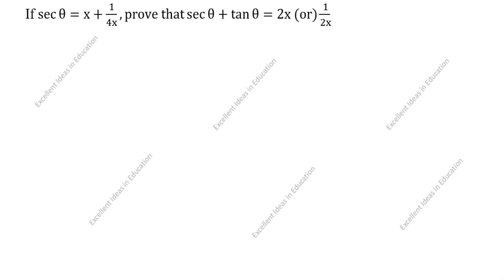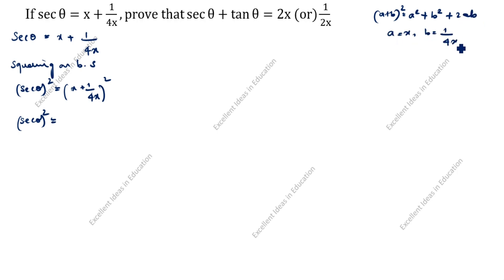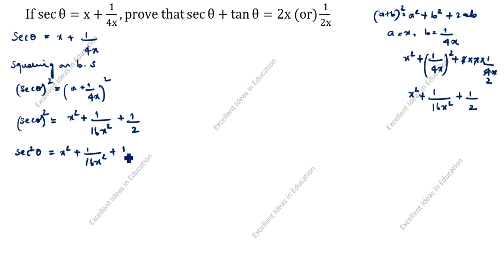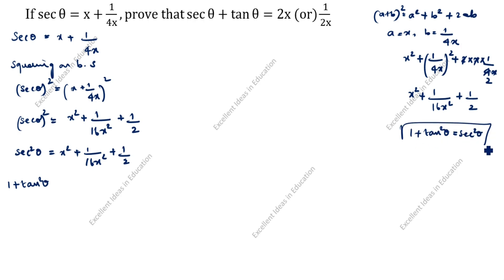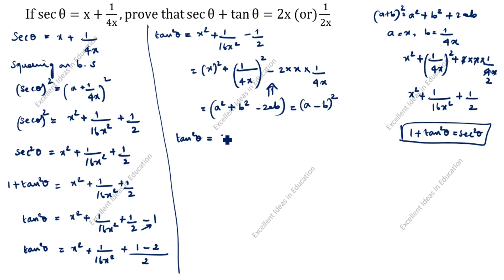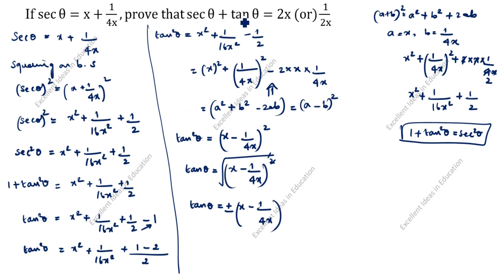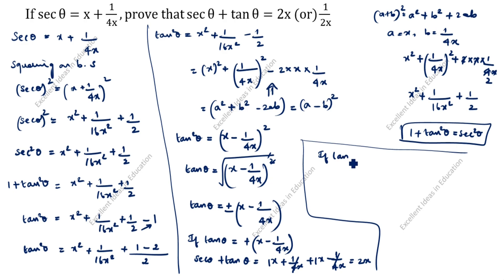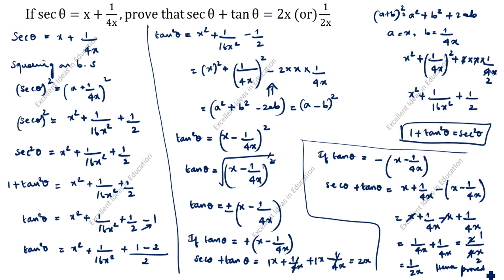If sec theta = x+1/4x, prove that sec theta + tan theta = 2x or 1/2x / Trigonometry Class 10 Maths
If tan theta + sin theta = m and tan theta - sin theta = n, show that m^2 - n^2 = 4√mn

Prove that sin theta / 1-cos theta=cosec theta+cot theta / Prove that tan theta+sin theta / tan theta-sintheta=sec theta+1/sec theta-1

If x = asinθ+bcosθ and y = acosθ - bsinθ prove that x^2+y^2=a^2+b^2 / If x=asin theta+bcos theta and y=acos theta-bsin theta then prove that x^2+y^2=a^2+b^2